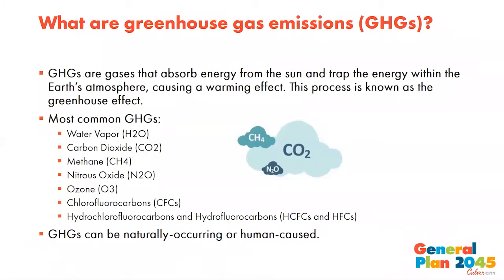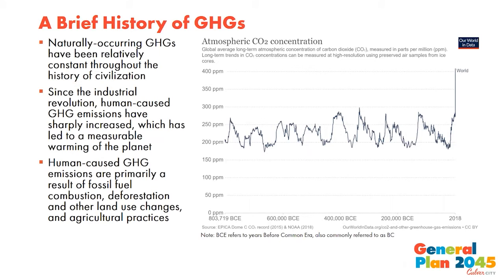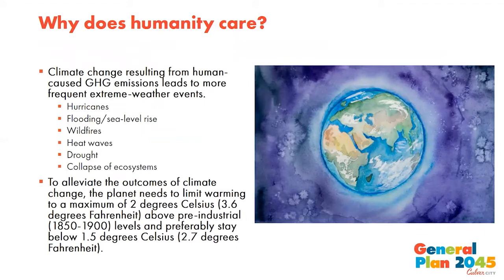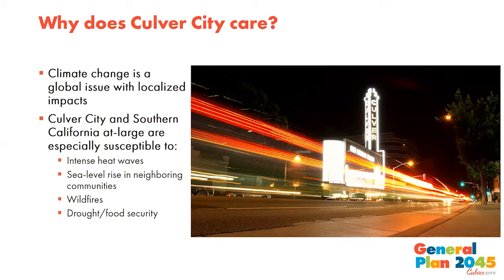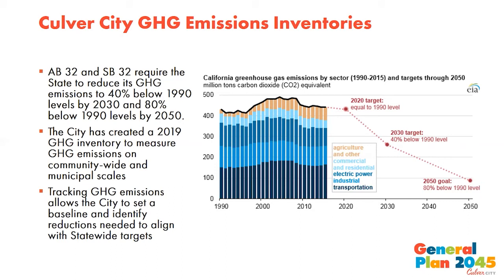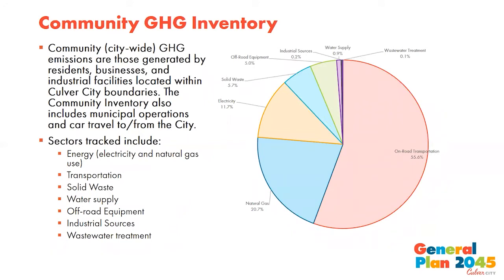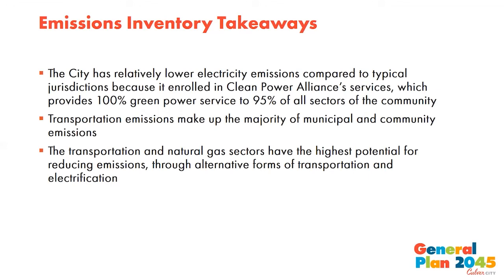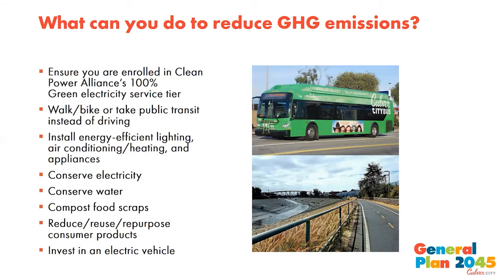Culver City 2019 Greenhouse Gas Inventories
After watching this video, share your ideas for climate action and reducing Culver City’s greenhouse gas emissions through a survey This video is part of a series that summarizes Culver City’s existing conditions as of 2019 across the range of topics covered in the General Plan Update (GPU), including economics, housing, arts and culture, transportation, and more. The information in the videos is based on corresponding existing conditions reports prepared as part of the GPU project, which will be posted on the 'Resources' page of the GPU as they become available. The GPU offers Culver City a chance to develop a roadmap that reflects our community’s values, making Culver City the best it can be for everyone. More information about the General Plan, what it covers, and why Culver City is updating it, is on the 'About' page of the GPU